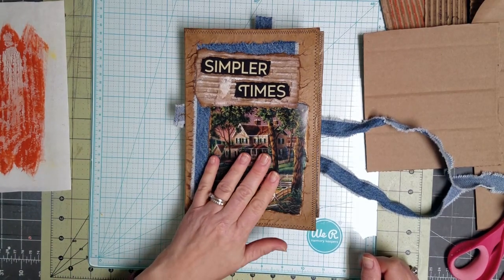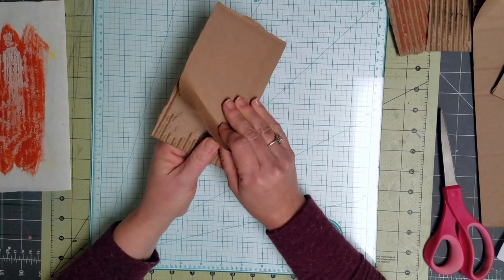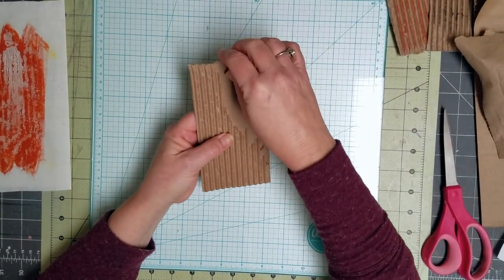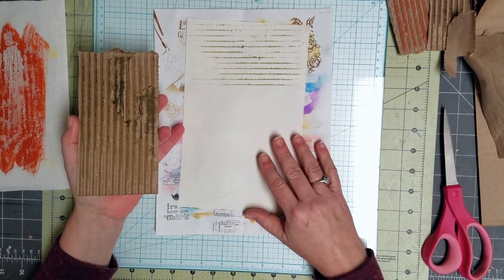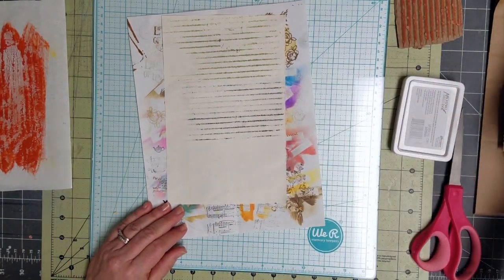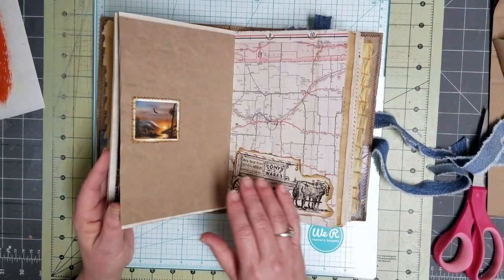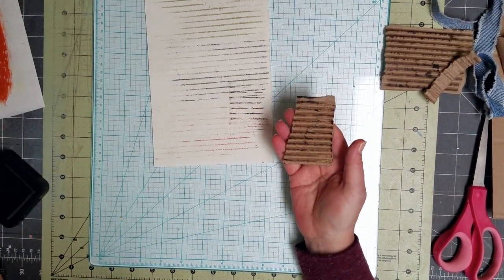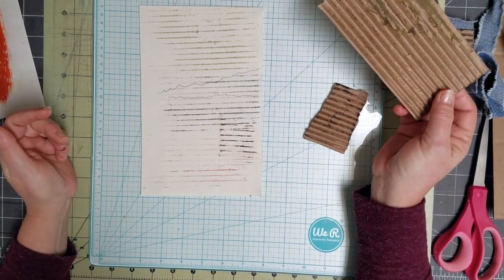Corrugated Cardboard to Create Writing Lines in Your Journal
This video was a viewer request to see how I use corrugated cardboard to create writing lines in my journals.